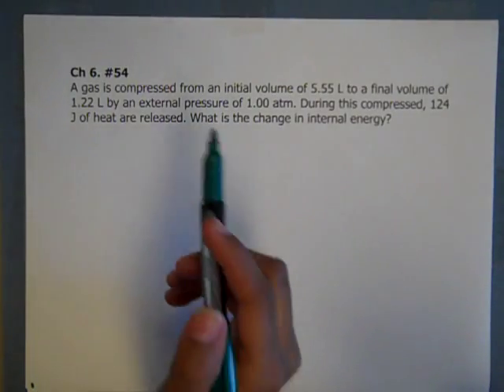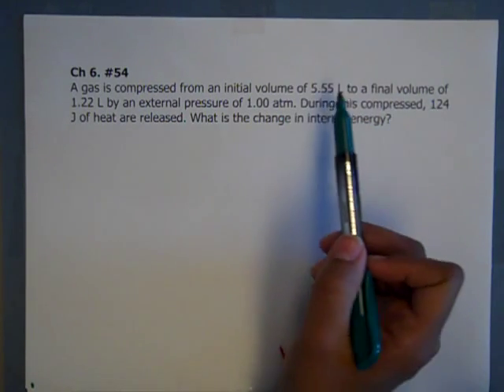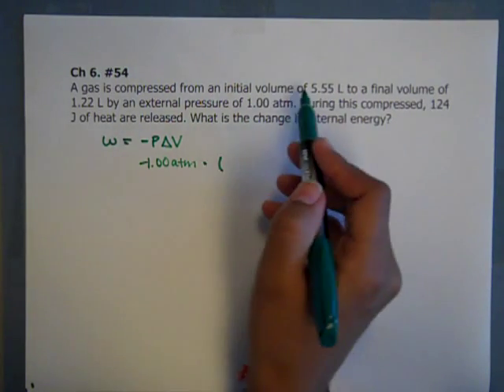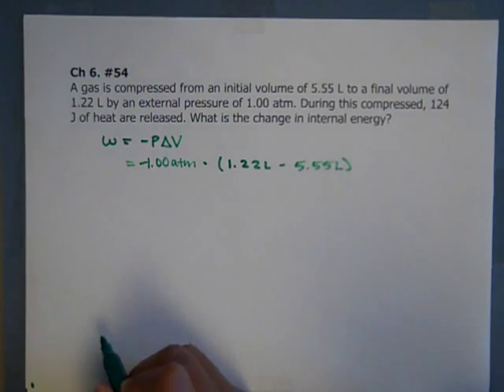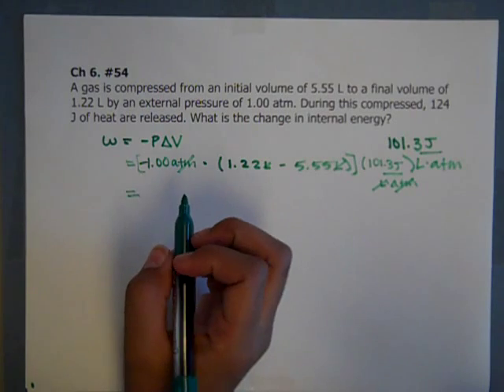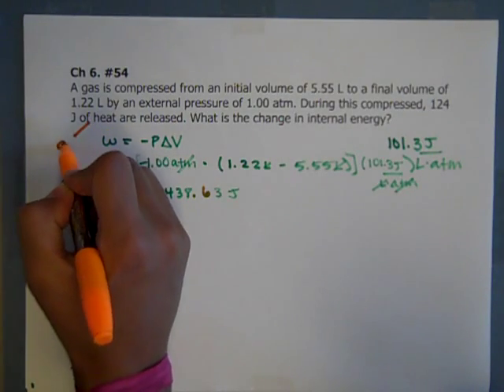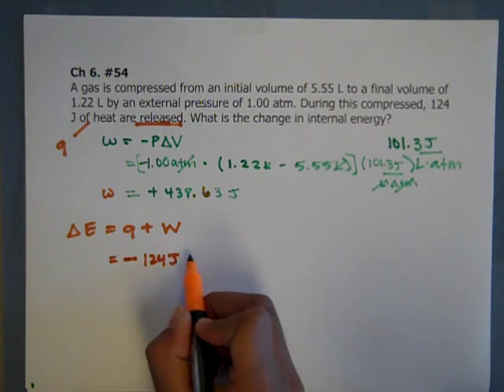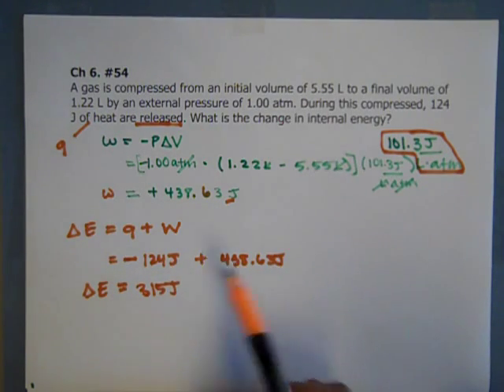Chapter 6 54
A gas is compressed from an initial volume of 5.55L to a final volume of 1.22 L by an external pressure of 1.00atm. During this compressed, 124J of heat are released. What is the change in internal energy?